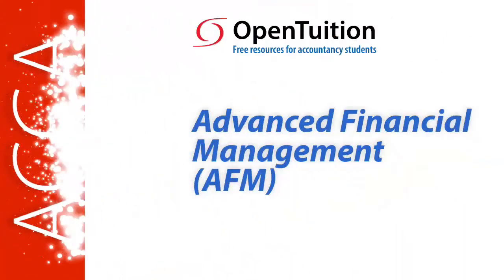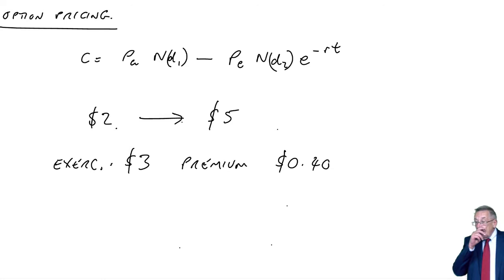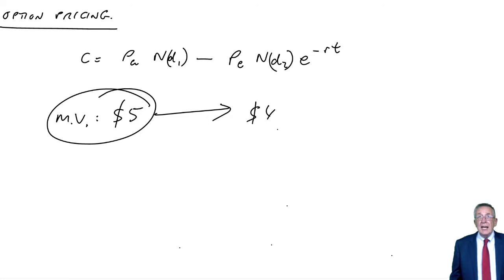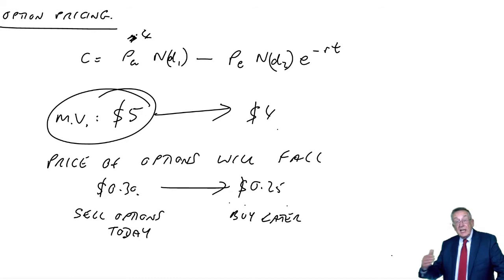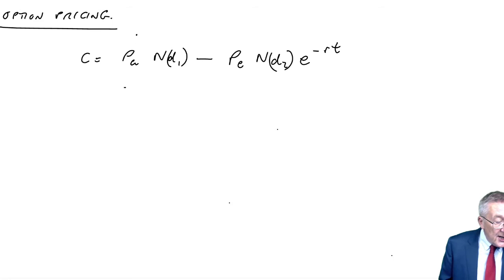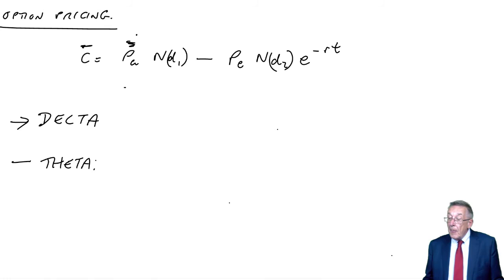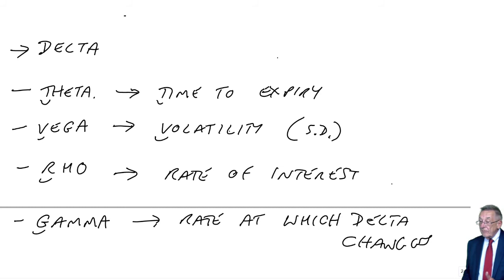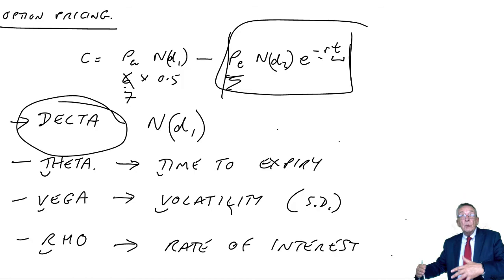Share options and option pricing (part 3) - ACCA (AFM) lectures